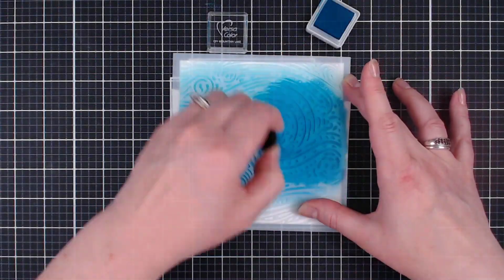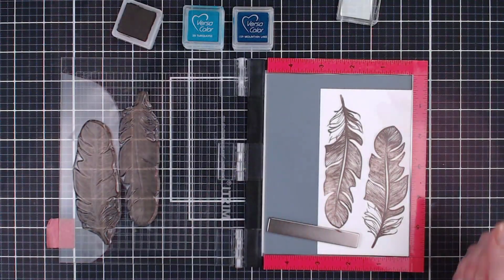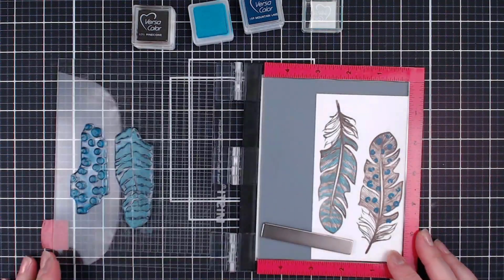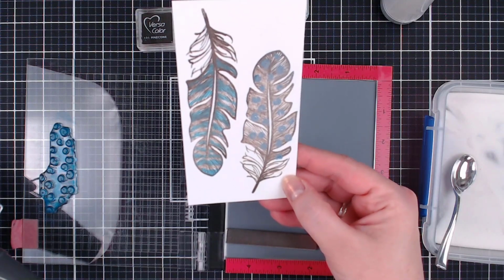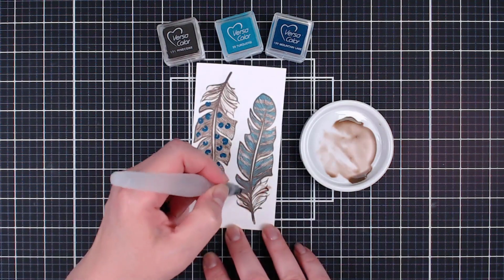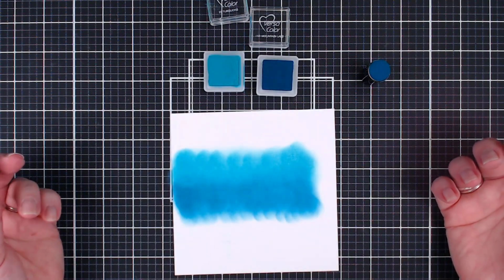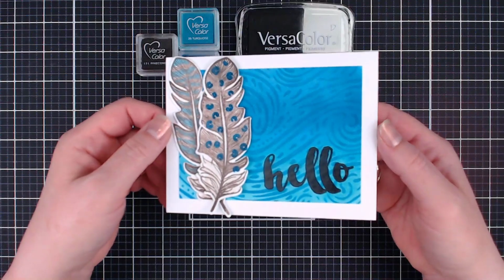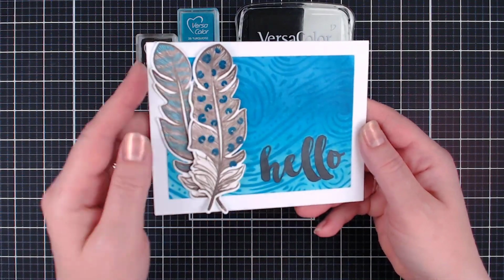Beginner Guide: 5 Ways to use VersaColor Ink for Cardmaking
Join Nicole as she shows you how to add VersaColor ink to your cardmaking projects. She's got five ways that you can use this water-based pigment ink for various techniques in paper crafting.

Pinecone, Turquoise, Mountain Lake, Black

Thank you for supporting my craft education efforts!

FOLLOW NICOLE!